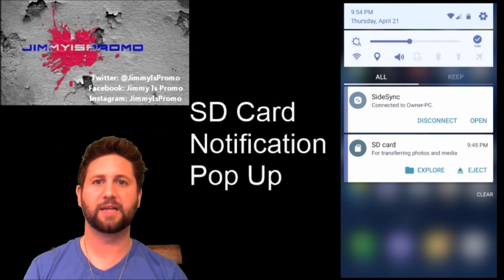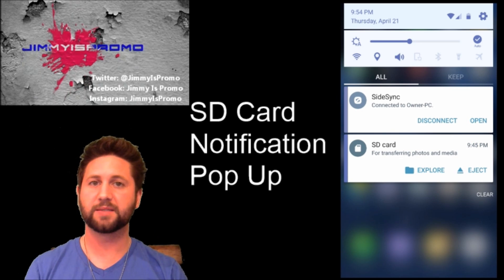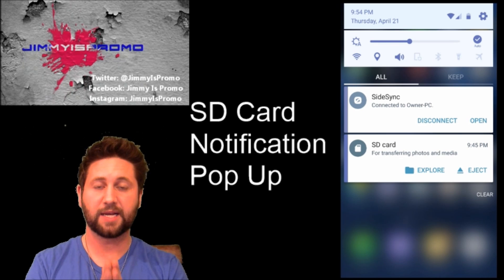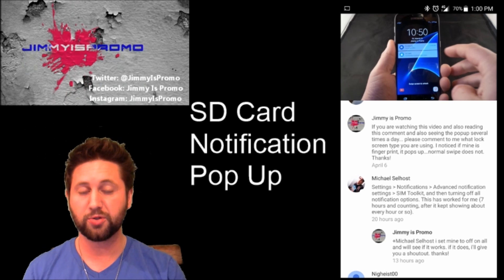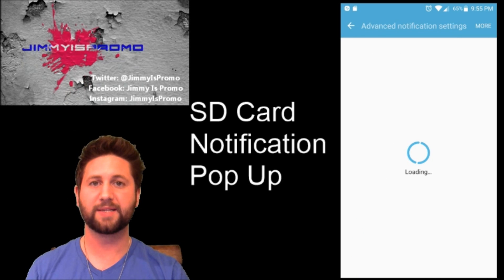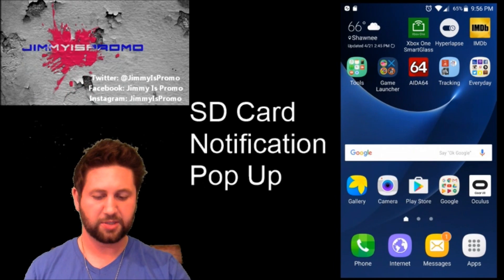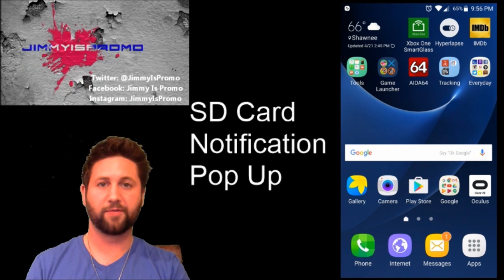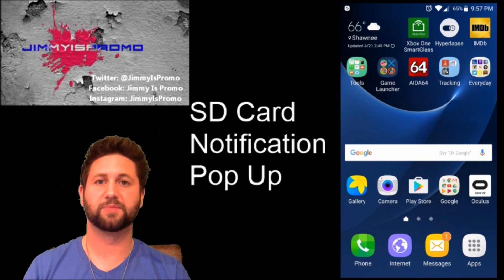SD Card Popup Notification (Solution) | Galaxy S7/S7 Edge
For some reason this SD card popup notification keeps popping up for some. It will always do it on powering up, but some see it several times a day. This should hopefully be the fix finally. Shout Out to Michael Selhost.

Need Participation, PLEASE LET ME KNOW IF IT WORKED OR NOT. Thank You.